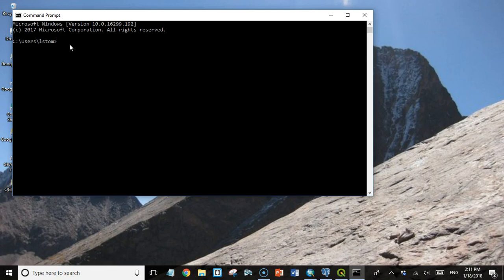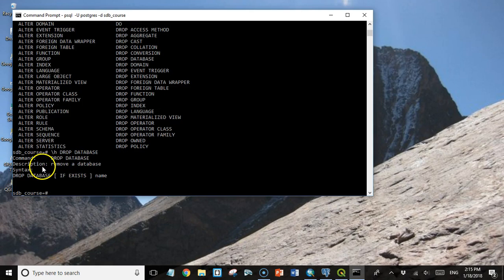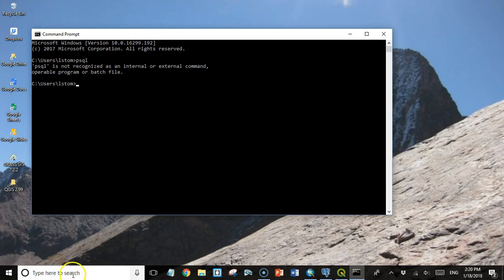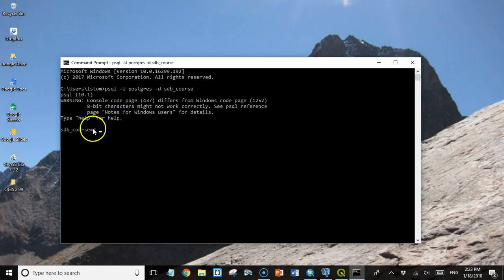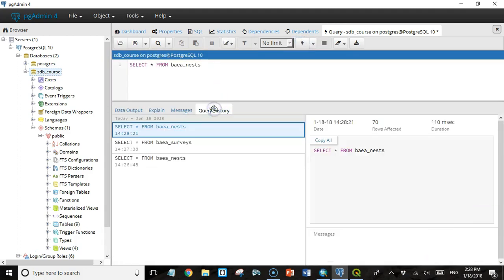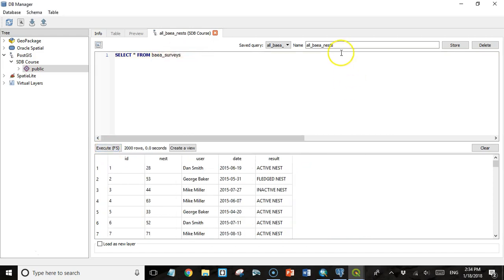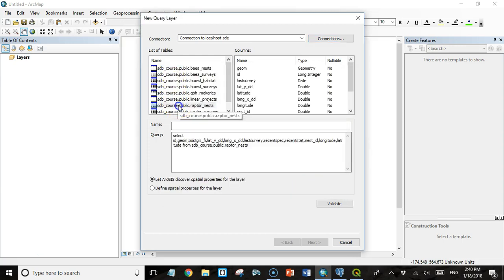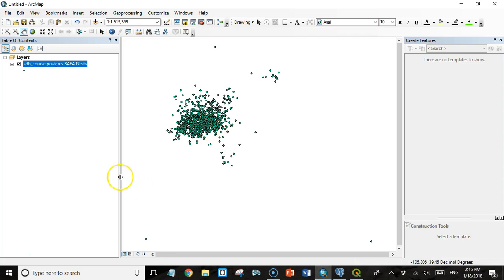Getting started with PostGIS - Accessing your data from psql, pgAdmin, QGIS, ArcGIS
This is the 4th part of a 4 part series on getting started with PostGIS. Part 1 demonstrated how to install PostGIS. Part 2 demonstrated how to load spatial data into PostGIS and view it in QGIS. Part 3 dealt with loading non-spatial data.

In this final part, I discuss how to access and write SQL queries from the psql command prompt, the pgAdmin GUI for postgreSQL, from within QGIS, and from within ArcGIS.  If you only want to see how to work with PostGIS in QGIS or ArcGIS you can go straight to 10:22.